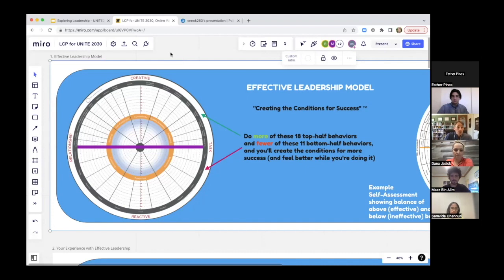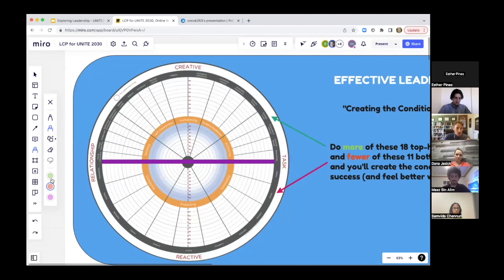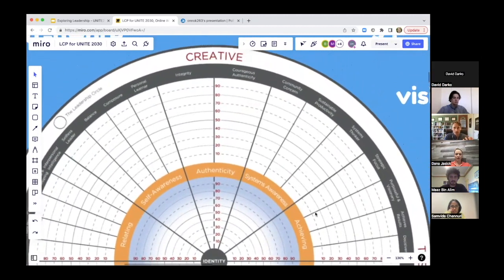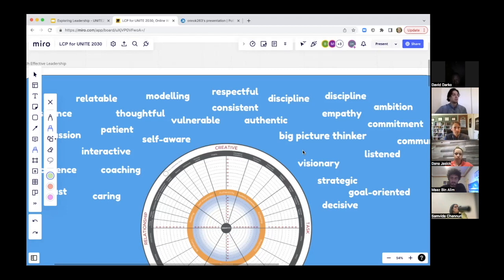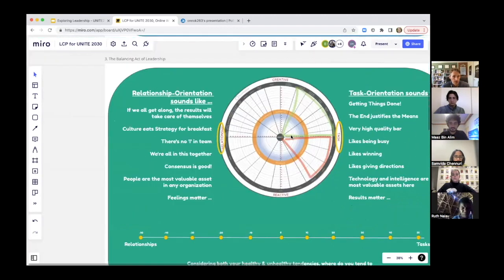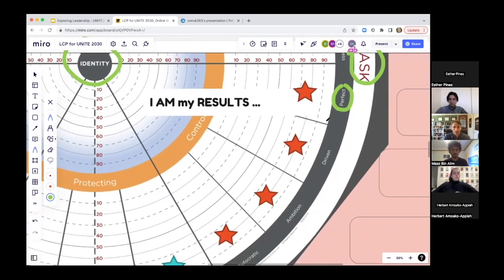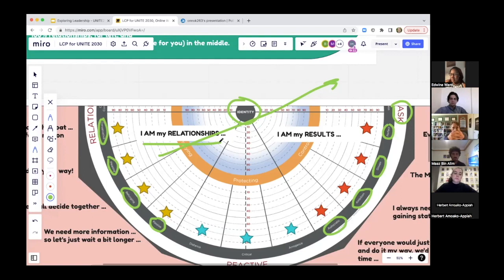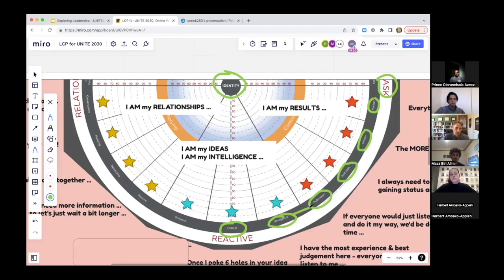LCP overview - Feb 2023 by Onno Koelman as part of a live, online workshop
I've used the Leadership Circle (created by Adams & Anderson) for literally hundreds of clients. It's widely considered the gold-standard for executive 360's in the coaching world.

I hope this tour helps you understand how to visualize your leadership vs. what the gold standard looks like, and to make progress from there.

Fast forward to 16:00 to view the "reactive" side of leadership - these are the pitfalls we most commonly stumble into as leaders.